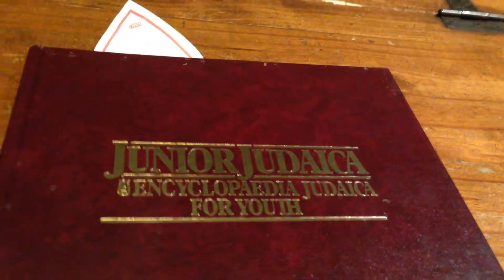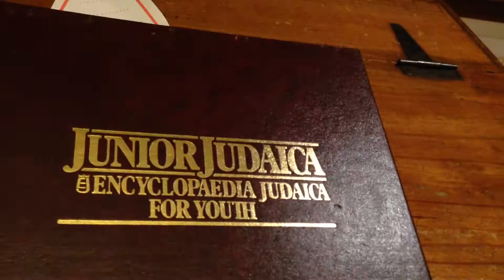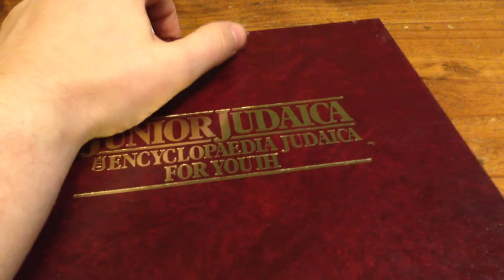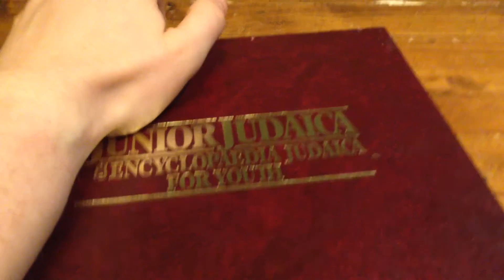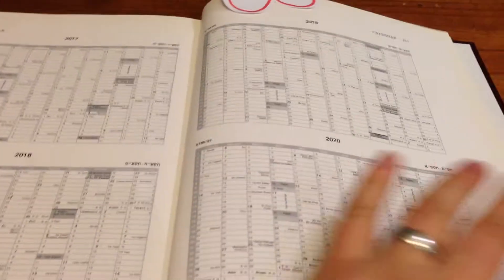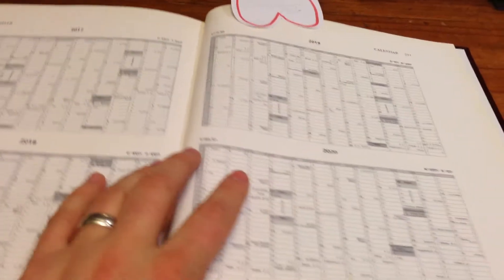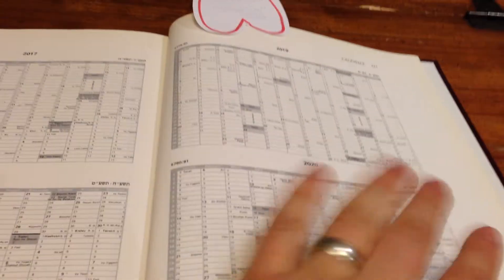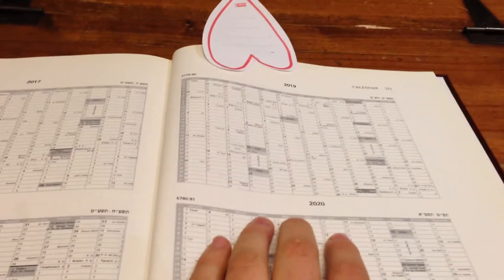Ancient Calendar predicts the End of the World in 2021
Maybe the Mayans made a typo for 2012 and really it was 2021? The End of the World is upon us and I feel fine.